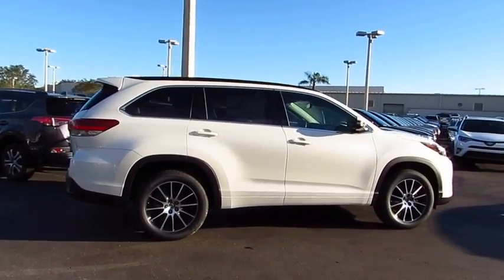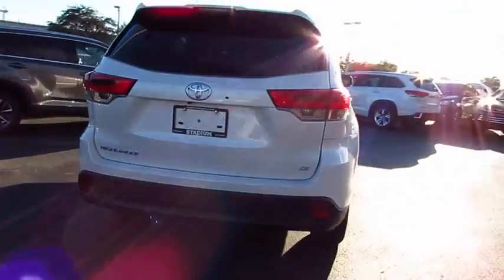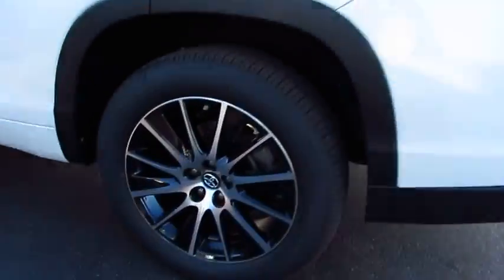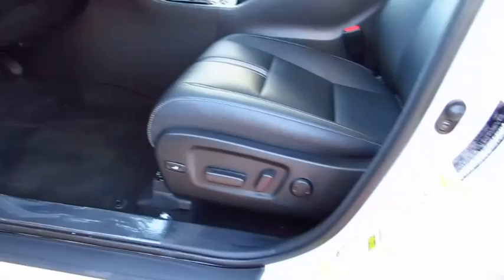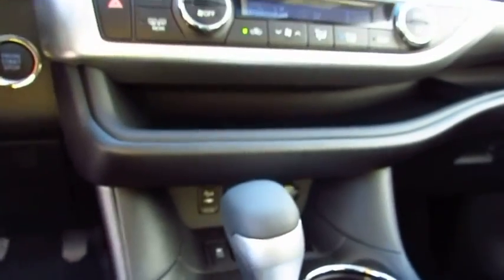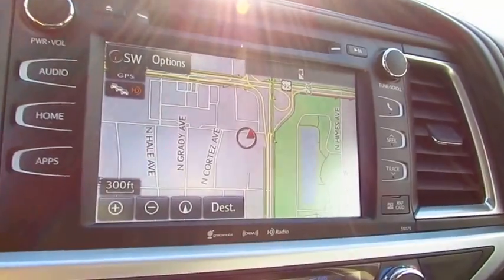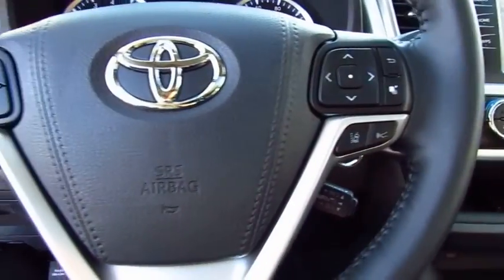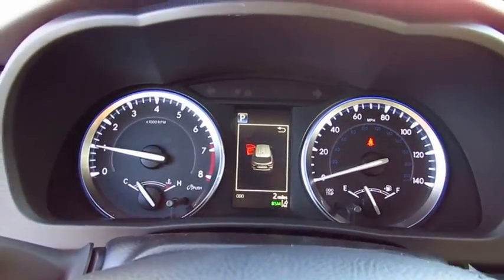2018 Toyota Highlander Live Video! Tampa, Wesley Chapel, Brandon, New Port Richey, FL Live 180685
Stadium Toyota
5088 N. Dale Mabry Highway

Check out our 2018 Toyota Highlander SE presented in Blizzard Pearl it's everything you're looking for! Our SUV Is powered by a proven 3.5 Liter V6 that produces 295hp while connected to an innovative 8 Speed Automatic transmission at your command while scoring near 27mpg. You'll love being seen in our Front Wheel Drive SE with its projector beam halogen head lights and color keyed-heated power outside mirrors, great looking Black wheels, and prominent sunroof.     The spacious cabin of our SE has plenty of room for seven with premium perforated leather-trimmed heated/ventilated front seats, three-zone automatic climate control, a power liftgate, push-button start, and a backup camera. Entune Premium JBL Audio with Integrated Navigation and App Suite is on board with its touchscreen display, HD radio, available satellite radio, Bluetooth, and 5 USB ports, so staying connected will be simple, safe, and easy.     Our Toyota Highlander SE takes care of you with Toyota Safety Sense featuring pedestrian detection, lane departure alert with steering assist, automatic high beams, and dynamic radar cruise control, as well as a blind spot monitor, vehicle stability/traction control, ABS, and smart stop technology. It's easy to see why so many people recommend the Highlander for those who require versatility, efficiency, and style in one perfect package!